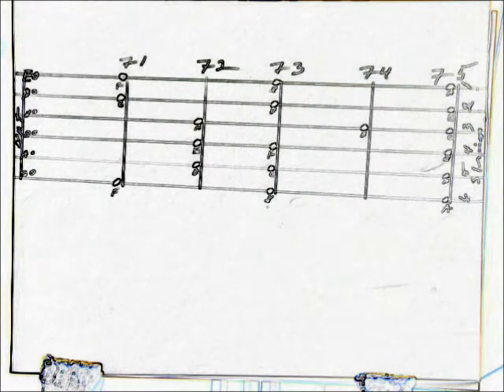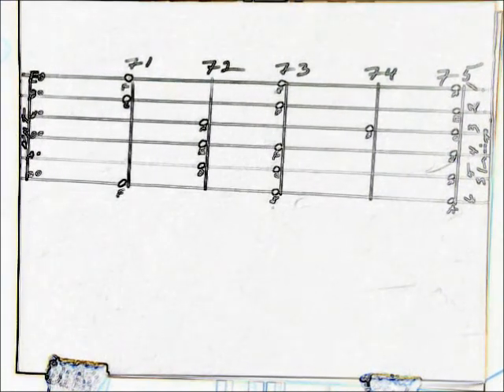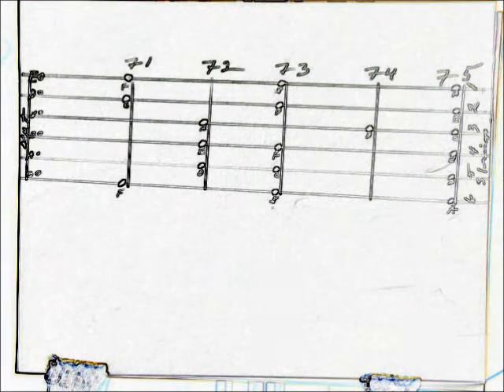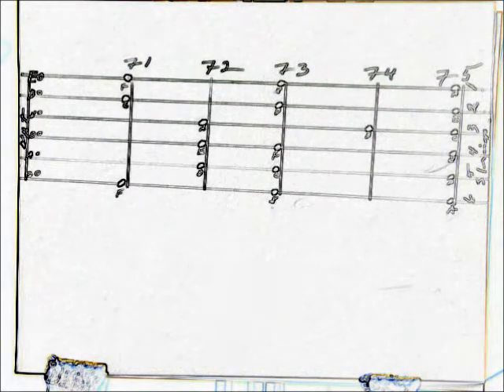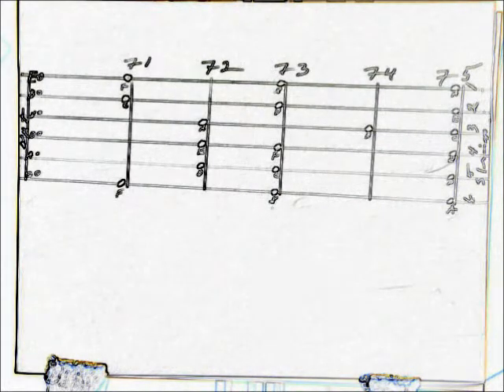Marie Mandolin - Guitar Tutorial # 10 All Ages)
All content mine. Intended to teach the fingerboard finger positions and notes to a student.